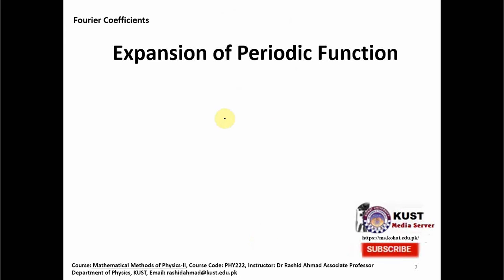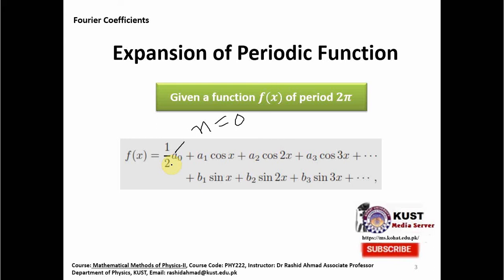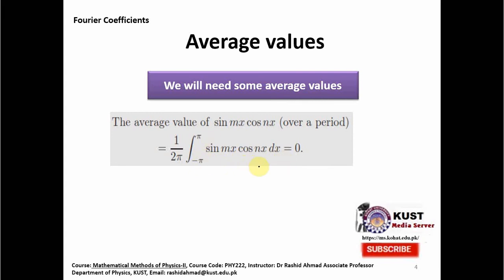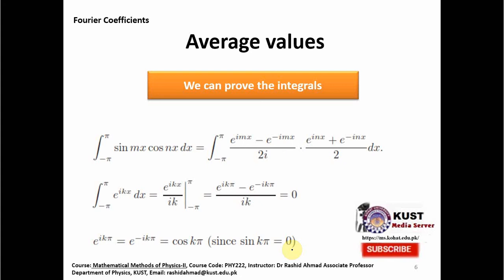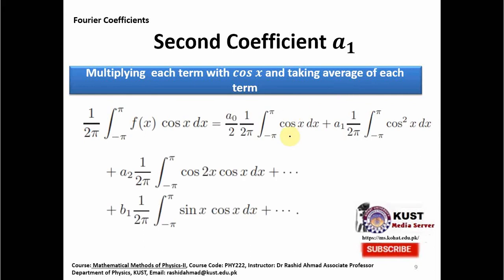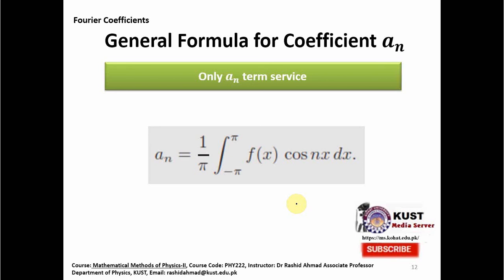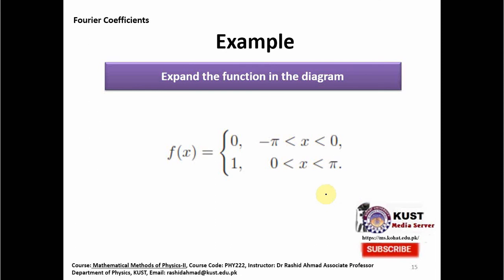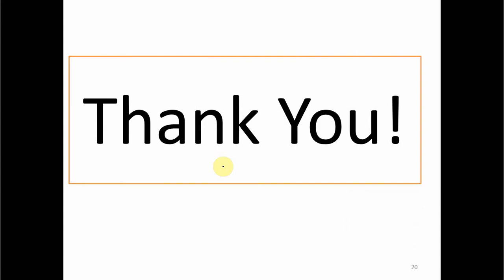Fourier Coefficient's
A lecture about deriving expressions for Fourier Coefficients.